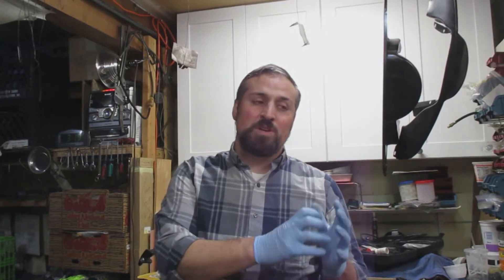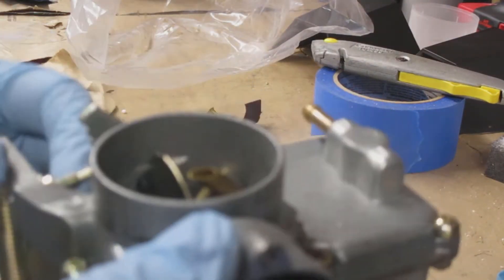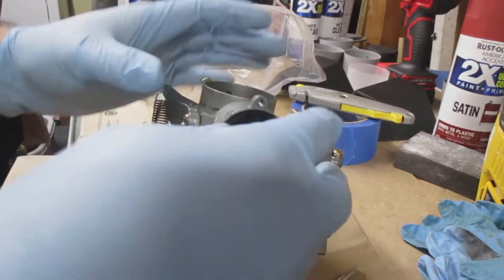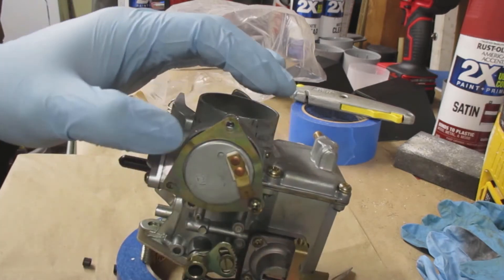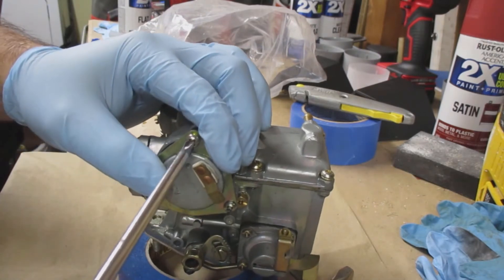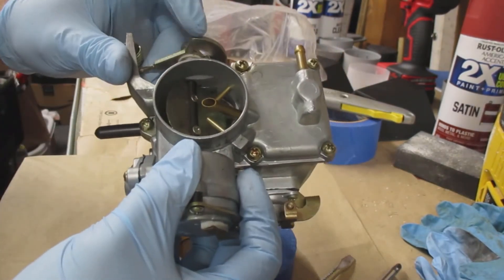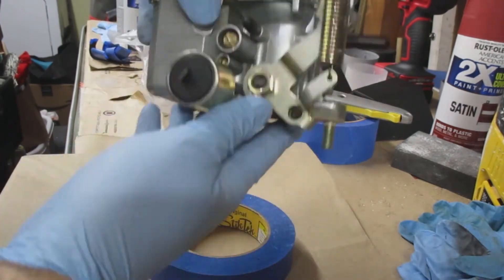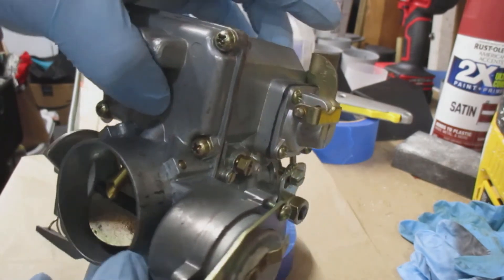How to install choke on an air cooled VW carburetor - bug beetle ghia thing bus - you can DIY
This video shows you how to install an electronic choke on an air cooled VW engine.

Its pretty straight forward. I have been working on VW air cooled engines for 26 years.
I hope your able to learn something.

-Michael

Mountpac
"Creating the Difference"